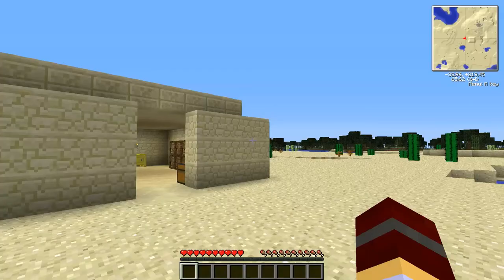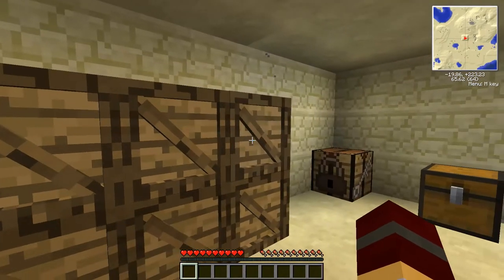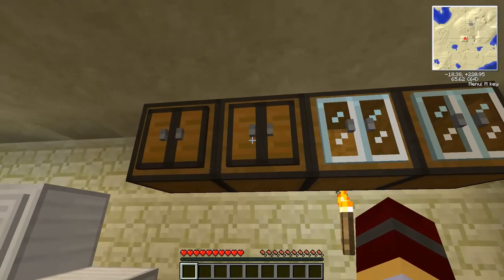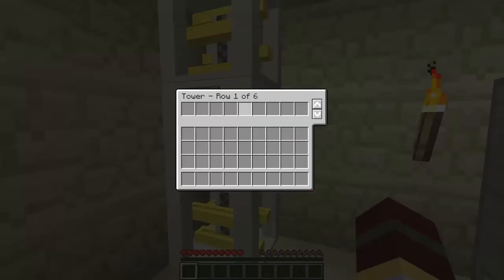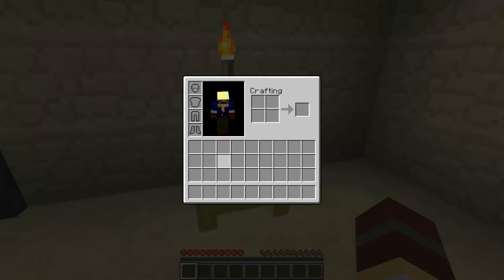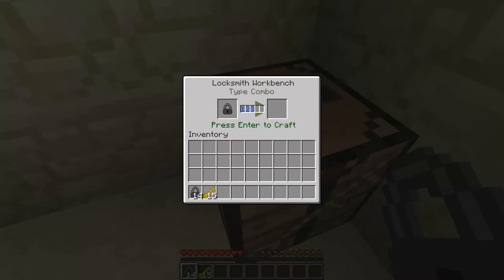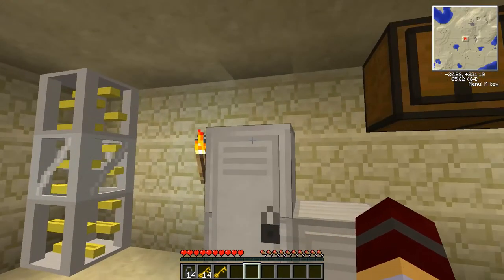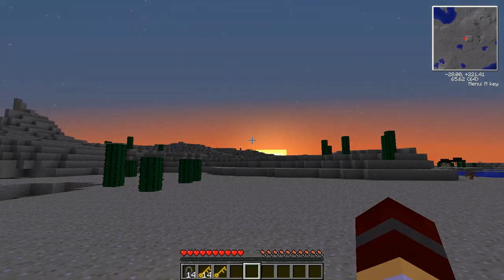★ Minecraft Mod Library - More Storage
More Storage is a great little mod that adds some new and really unique methods of storing your vaulables in Minecraft.

Music

Artist: Jredd
Track: Storm Of The Dark Moon